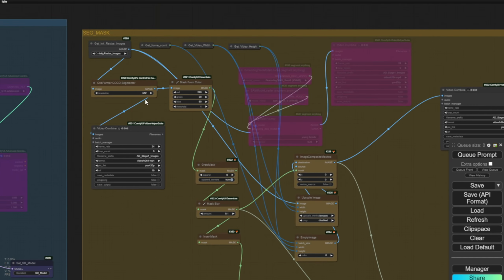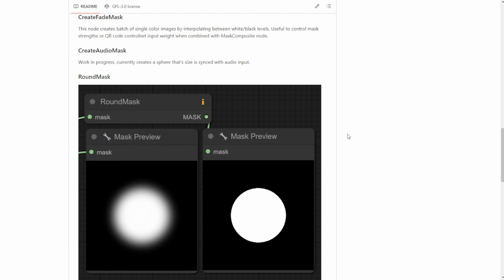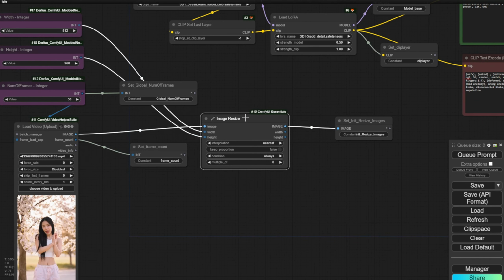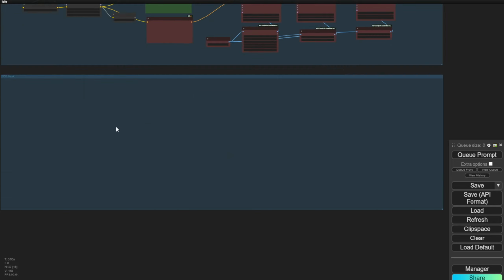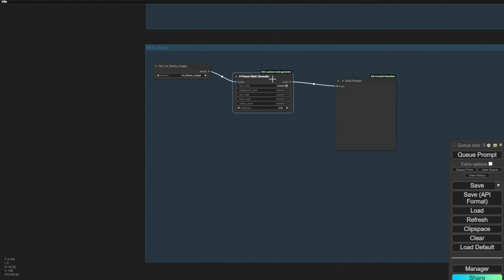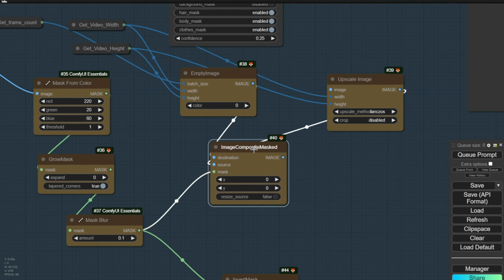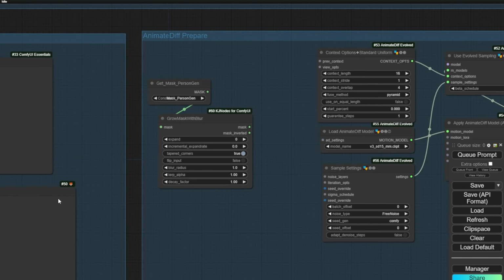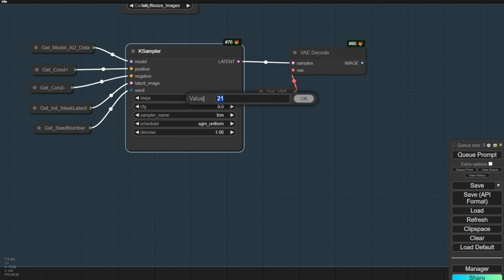ComfyUI Workflow Create Animation With Differential Diffusion Latent Noise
We'll be exploring different methods create ComfyUI Workflow to generate AI Animation Using Differential Diffusion, SEGs Mask, IPAdapter only.

Throughout the video, we'll be discussing the various techniques involved in the Differential Diffusion workflow. From IPAdapters to segmentation masking, we'll cover it all. I've done extensive research on this topic and have been experimenting with different methods to achieve stunning results.

Discord (Be nice with you join, or we will hack the shXt of you LOL)

In this video, I'll be sharing some of my findings and demonstrating how you can use diffusions to transform the appearance of characters, specifically focusing on outfit changes. Imagine being able to alter the style of a dancer or a character without affecting their movements. It's truly fascinating!

I'll also be showcasing the use of different tools like COCO segmenter, Segment Anything, and the Person Mask Generator from Automatic 1111 extension to achieve accurate and efficient masking. These tools, combined with the powerful Comfy UI nodes, allow for precise control over the masking, growth, and shape of the character's outfit.

Additionally, I'll be introducing you to the concept of Differential Diffusion, a feature that's readily available in Comfy UI itself. I'll guide you through the process of using Differential Diffusion for image mapping, and how it can enhance your creations.

If you're interested in learning more about diffusions and how they can elevate your creative projects, this video is a must-watch. I'll be sharing some insider tips and tricks along the way, so make sure to stick around till the end.